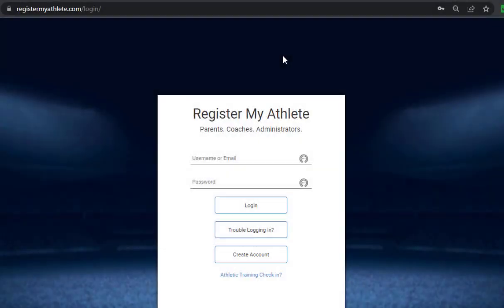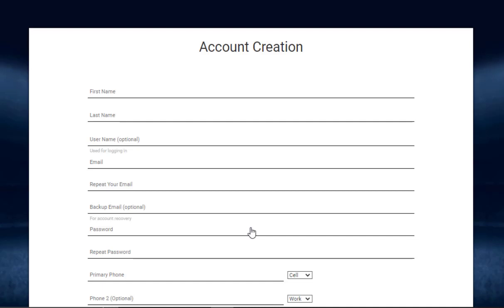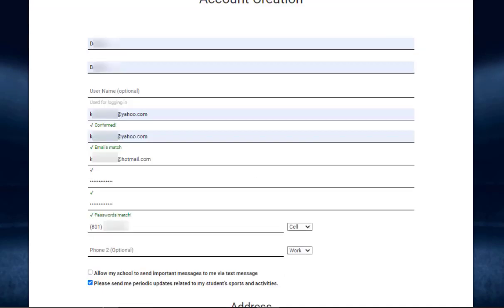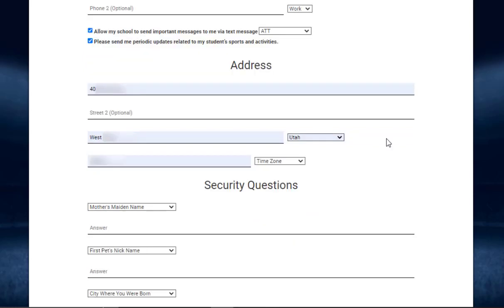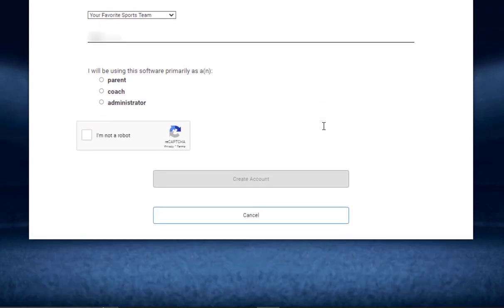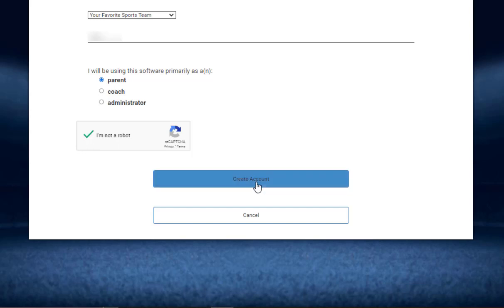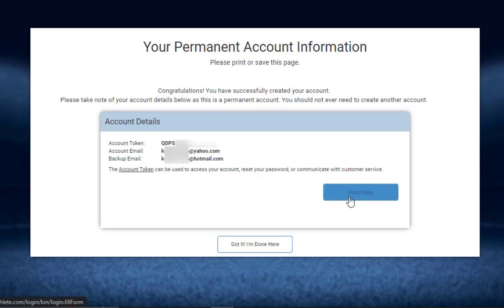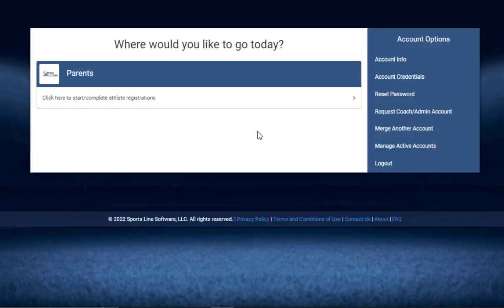Register My Athlete-Creating New Account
This video demonstrates how to create a new account in Register My Athlete.